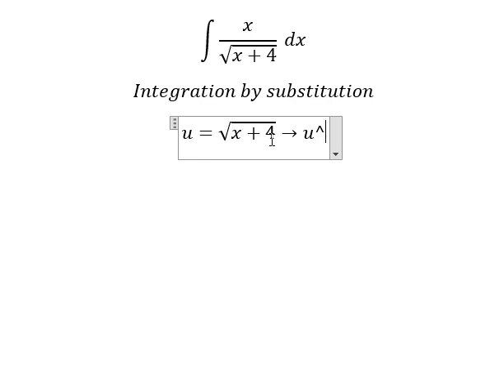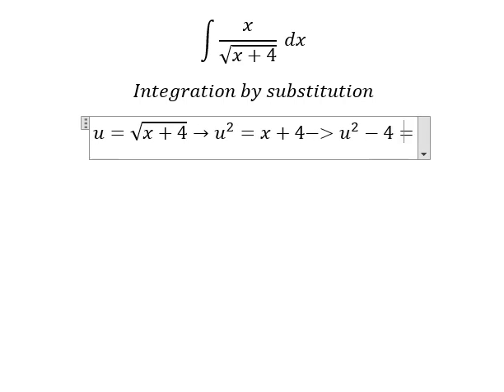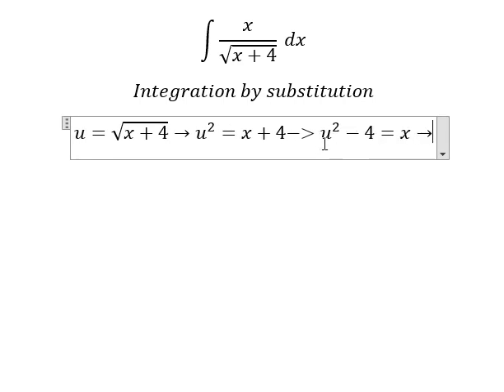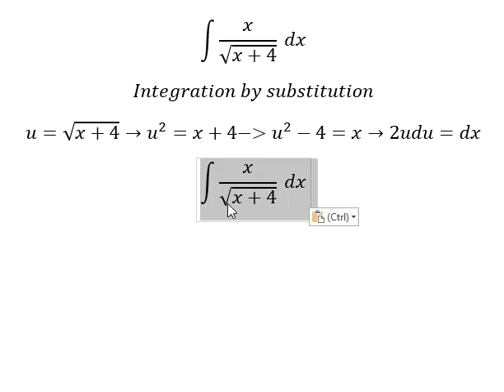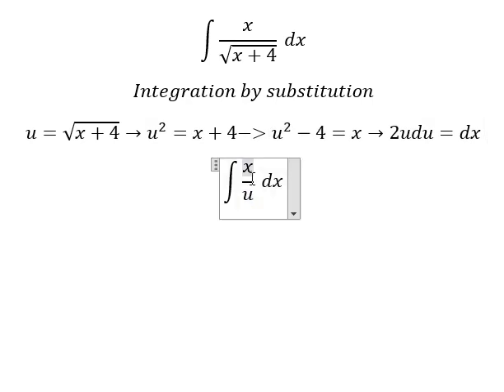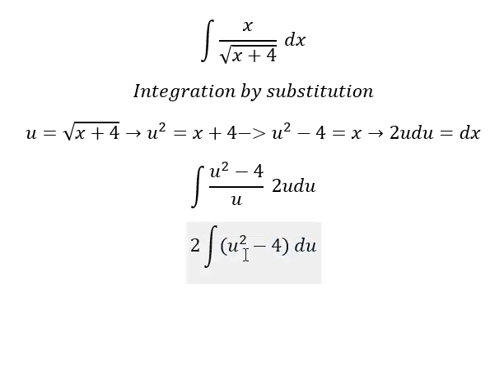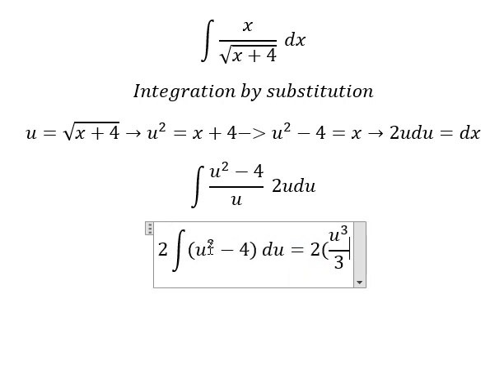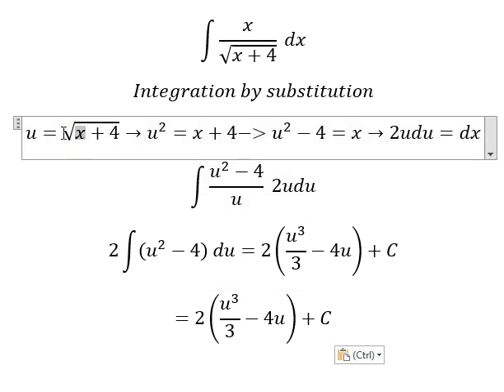Calculus Help: Integral ∫ x/√(x+4) dx - Integration by substitution - Techniques